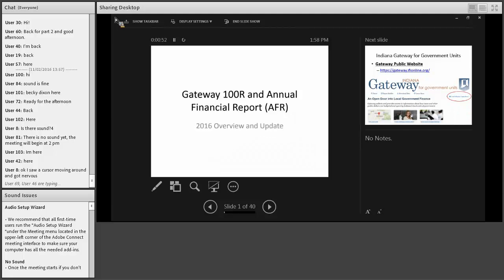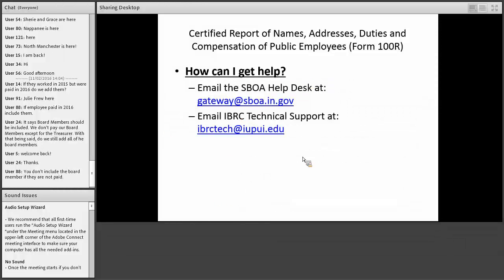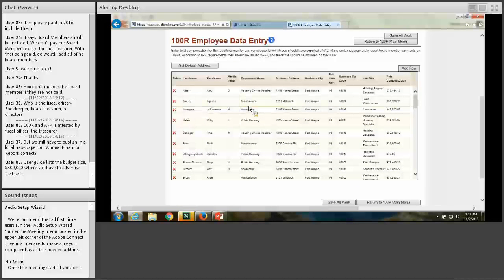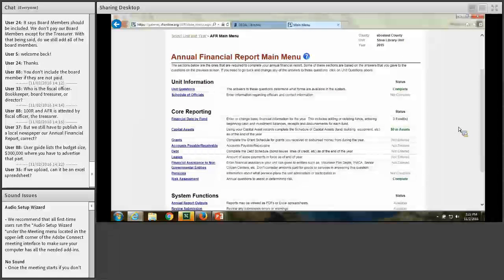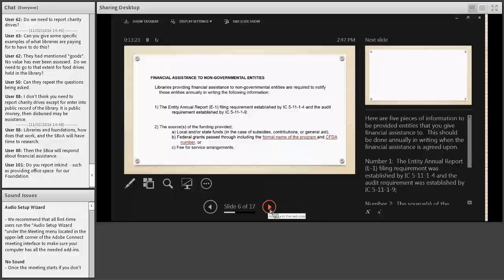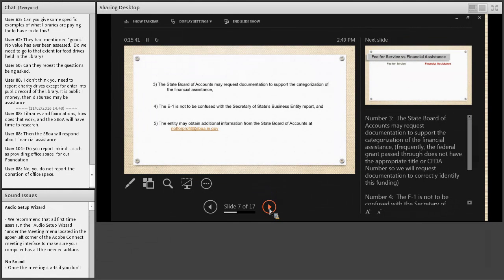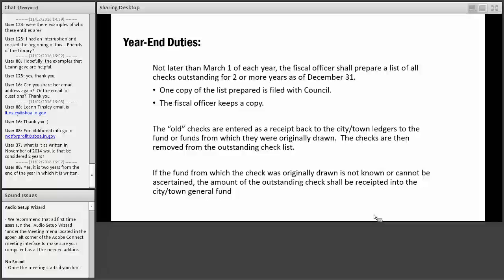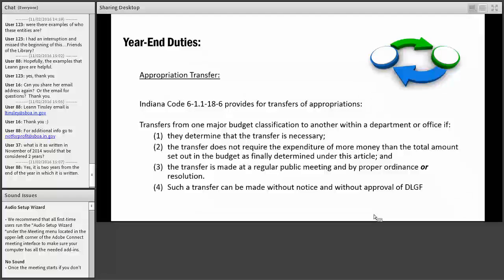Bookkeeping Workshop 11 2 2016 Afternoon Session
The Bookkeeping Workshop provides public library directors, business managers, bookkeepers, treasurers, and library trustees with the latest from State Board of Accounts on end of year duties, internals controls and threshold of materiality.

This webinar is eligible for Library Education Units for Indiana Librarians. The following policy applies: Any time a staff member views an online event (or a library purchases a site license for an online event) by any of the Training Providers Approved by ISL for LEUs, the library’s designee in an administrative or Human Resources role shall create and award LEU certificates in-house.

This webinar is eligible for 2 LEU.